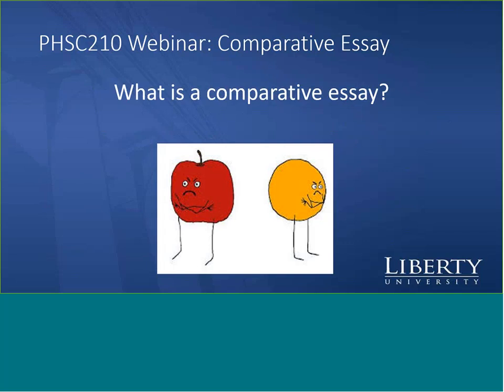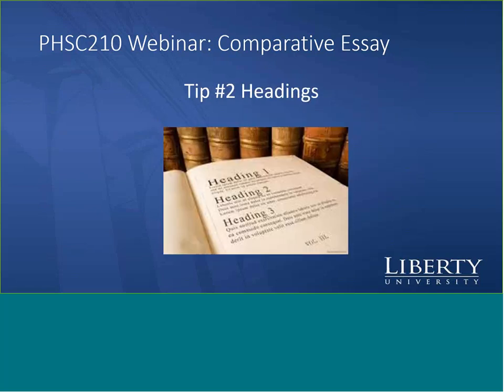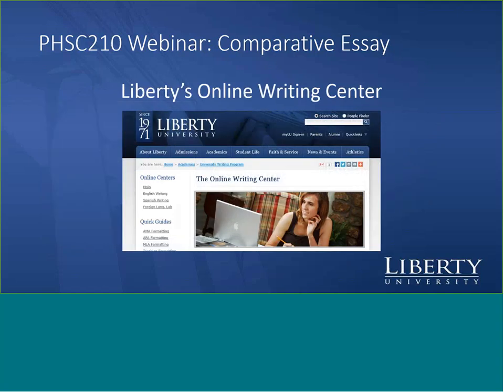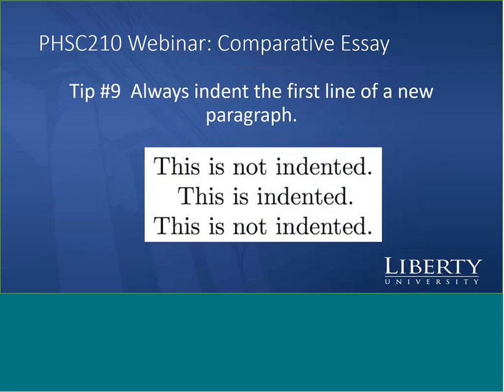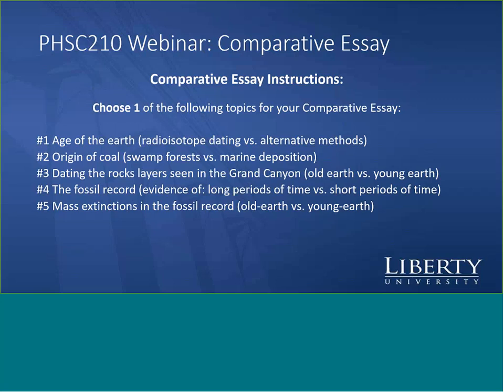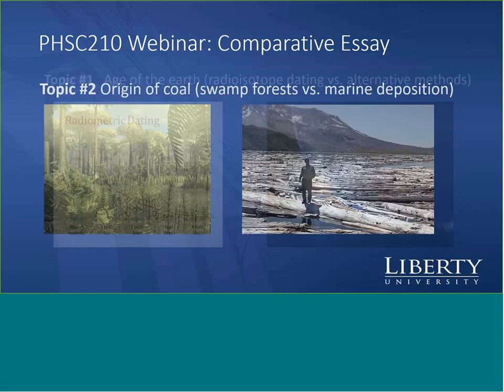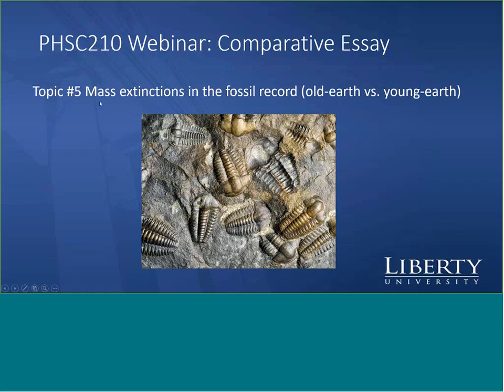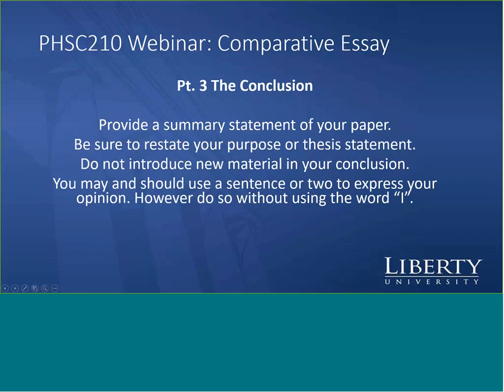Comparative Essay Webinar PHSC 210 Fall 2017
Liberty University Online Webinar for PHSC 210 students.